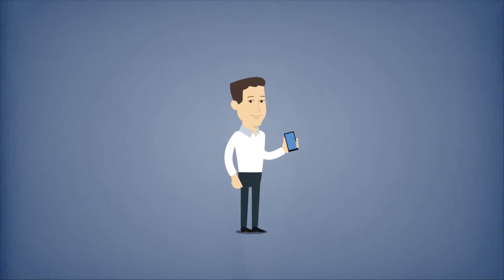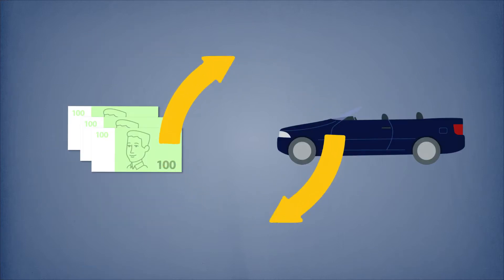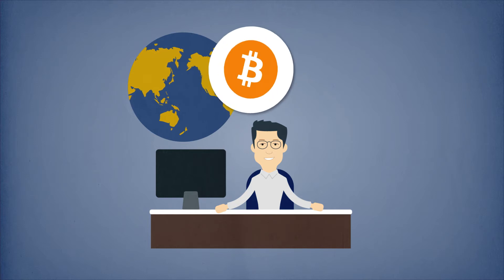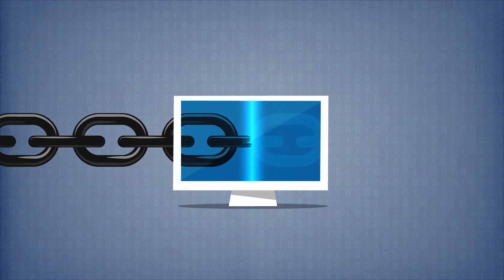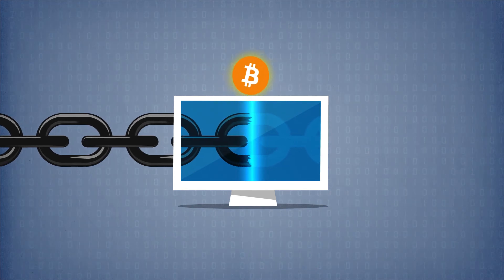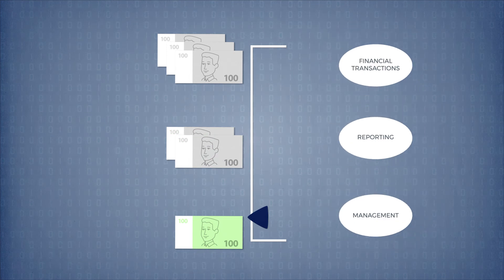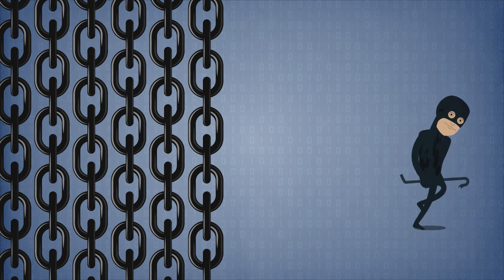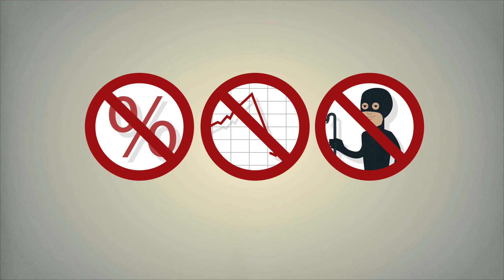What is Blockchain Technology?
What is Blockchain Technology? We from Cryptogold explained our investment strategy for you. Start mining today! We will share our servers with you. With the cloud mining services of Cryptogold you can easily start mining many of the most popular cryptocurrencys in the world. You no longer need advanced knowledge to profit from decentralized finance systems. Start to make your World a better Place, with Cryptogold cloud mining networks!